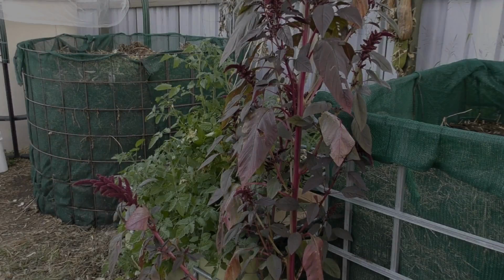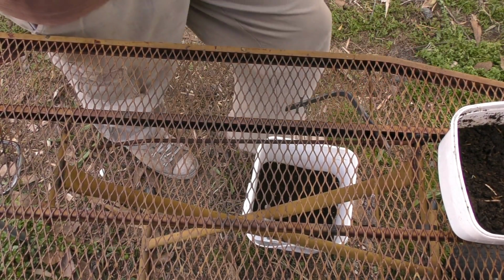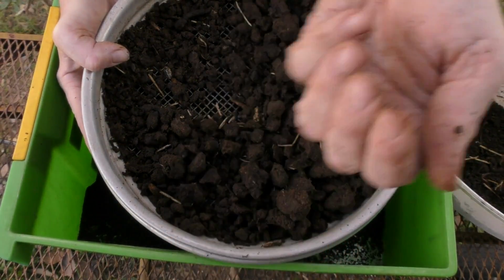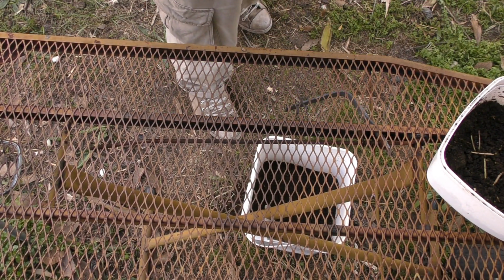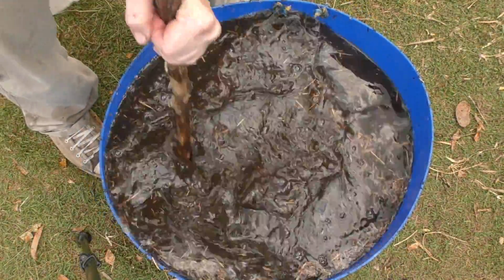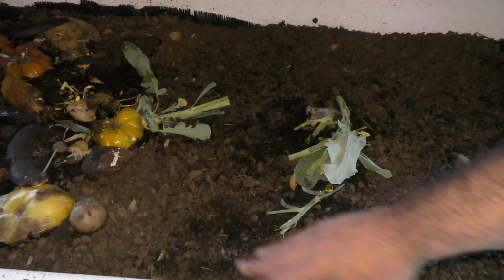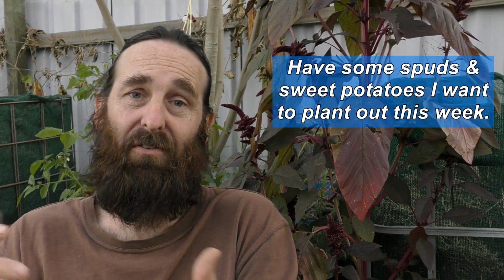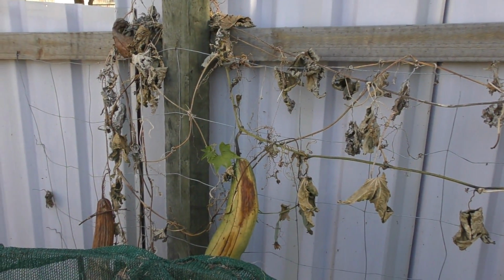How to make Compost tea with Compost Cage & Worm Farm update.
Had a few requests to look at the compost, how we're using it at the moment & the worm farm so thought I'd do a 3 in one clip for you all.  Both the compost & worm farm are looking great & am very pleased with the results I'm getting with the compost tea in the patch.

You can also find Bits Out the Back on Facebook, Instagram & G+ where we post mini updates on the aquaponics/aquaculture, chooks, worms, wicking bed gardens & other small tidbits.
& on Instagram at  bits_out_the_back

Have a great one everyone.